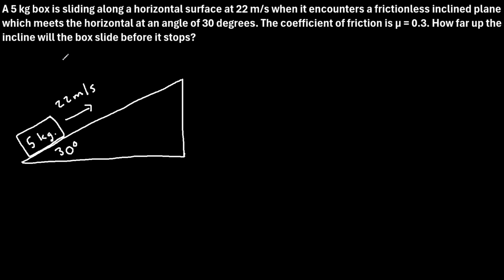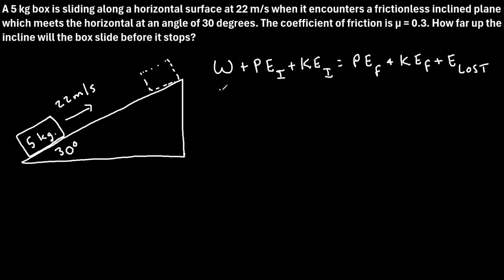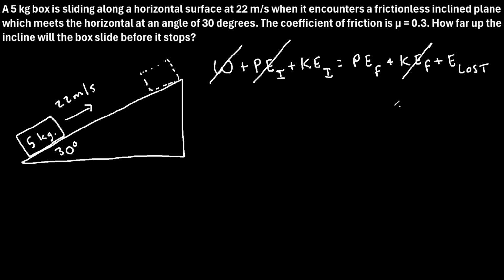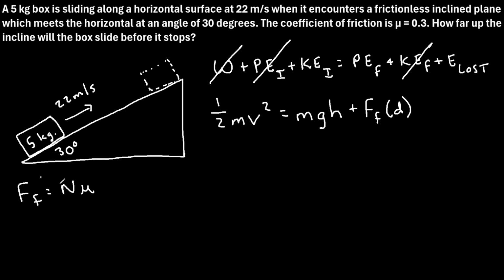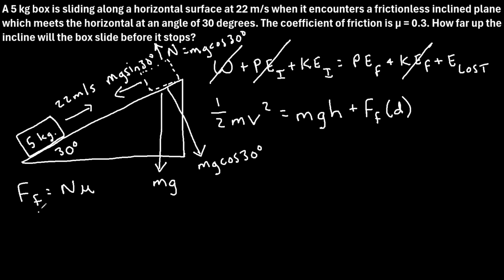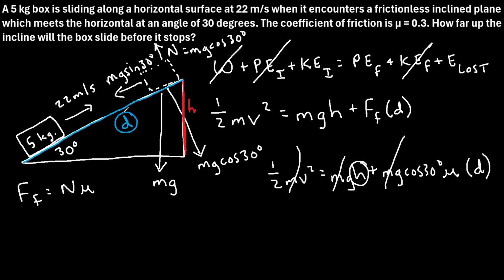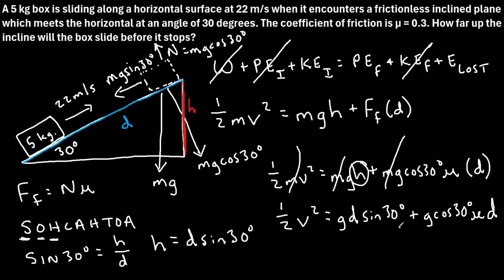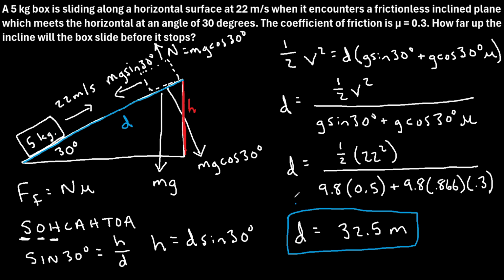Physics Conservation of Energy: Moving Up an Incline (With Friction)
In this video I explain how to solve a conservation of energy problem in physics that involves a box moving up an incline with friction.